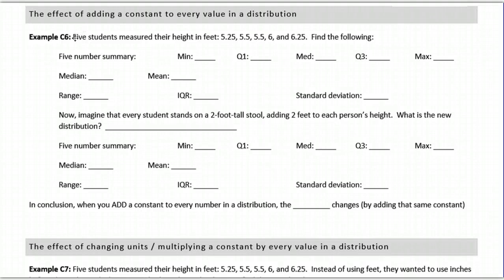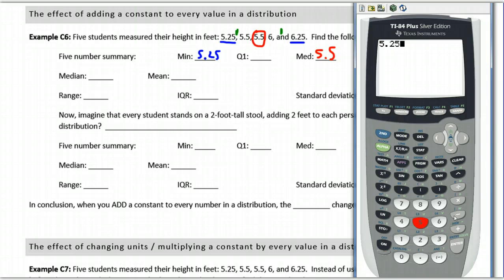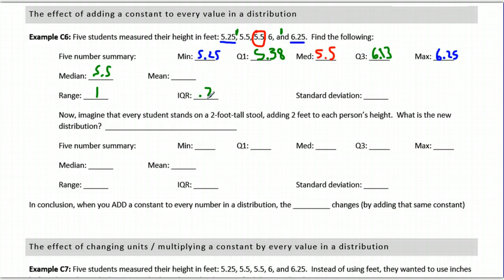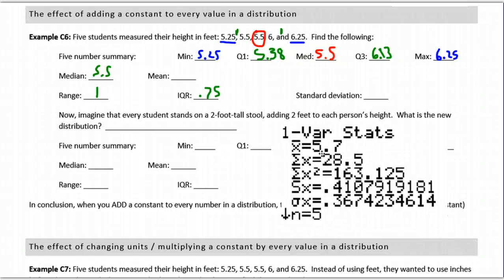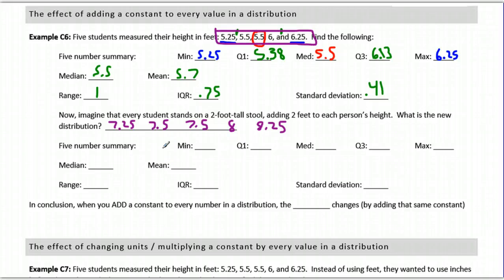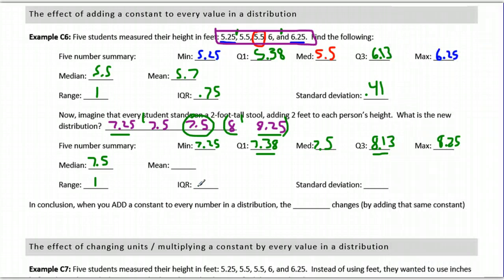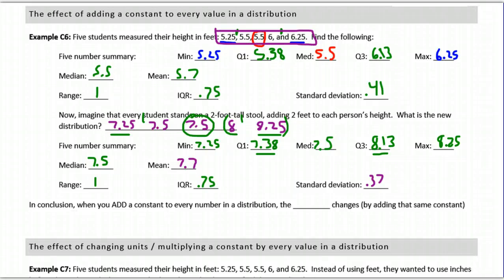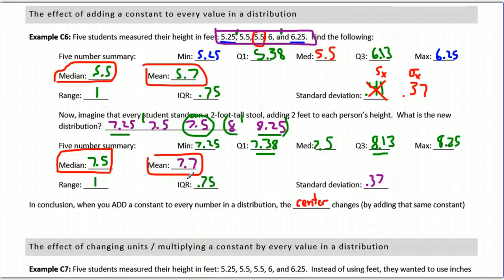C.5 Add a constant